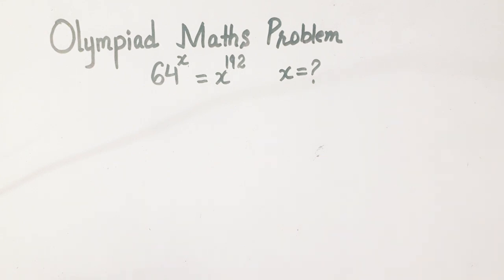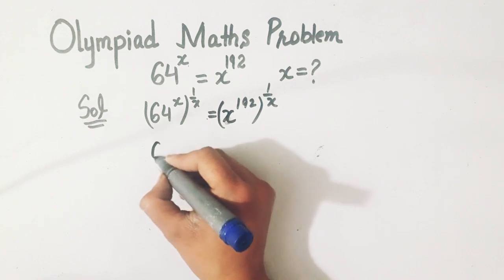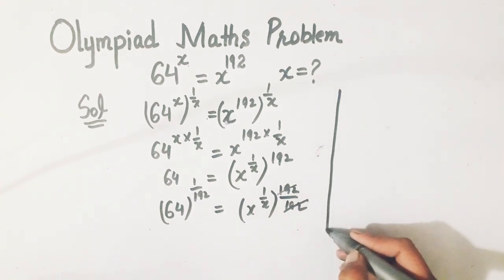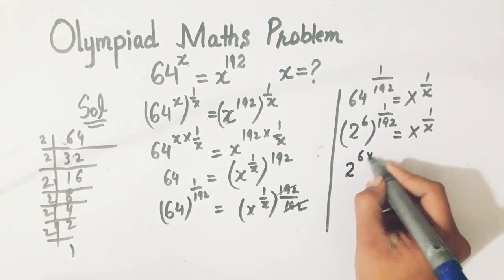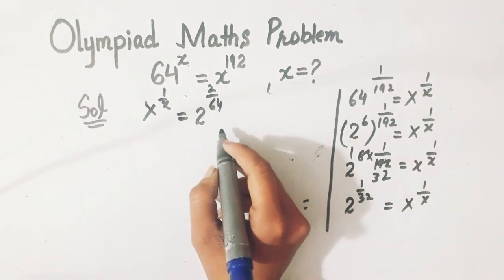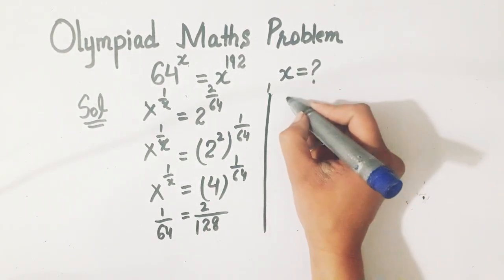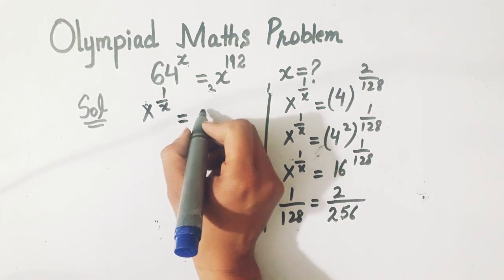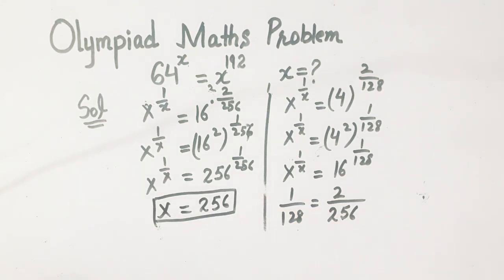99% Can’t Solve This Exponential Equation | Germany Olympiad Math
Description

exponential equations,olympiad math problems,germany olympiad math,advanced algebra problems,math contest problems,hard math problems,math puzzle challenge,brain teaser math

This exponential equation looks simple, but most people get it wrong.
In this video, we solve a Germany Olympiad–level math problem step by step using smart exponent rules.
If you enjoy challenging math puzzles, olympiad problems, and brain-teasing equations, this video is for you.
Perfect for students preparing for math olympiads, competitive exams, and anyone who loves logical thinking.
Watch till the end for the trick that makes it super easy. @mathsolver1117